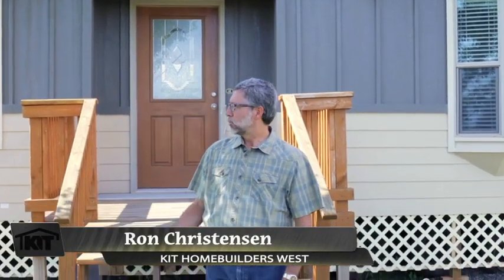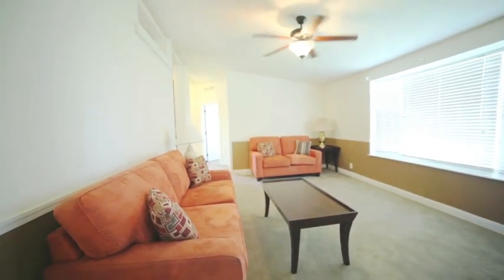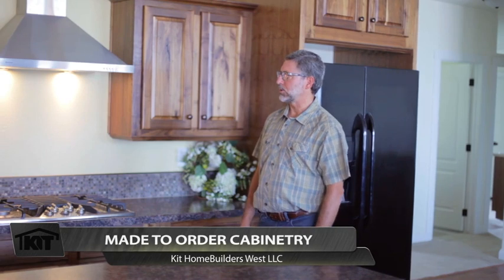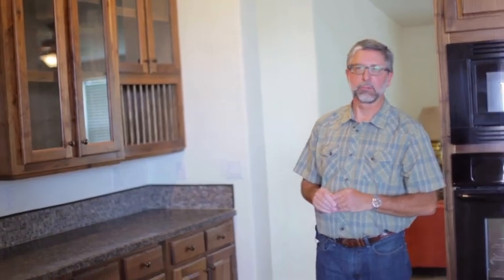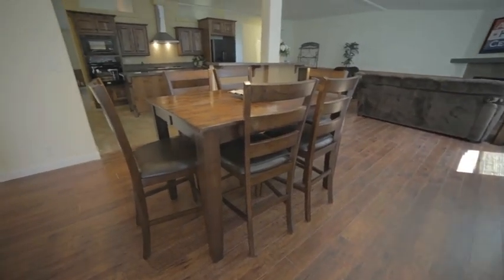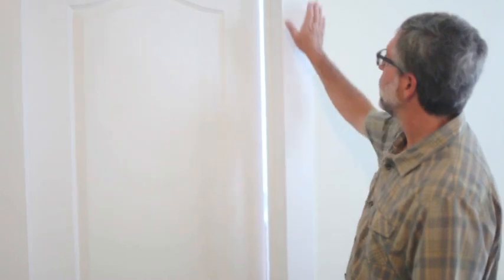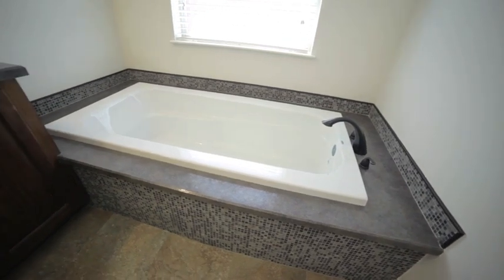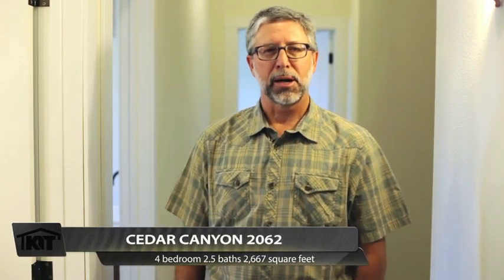Manufactured Home Tour: KIT HomeBuilders West Cedar Canyon 2062 Manufactured Home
Join Ron Christensen of KIT HomeBuilders West as he takes you on a guided tour of the Cedar Canyon 2062 Manufactured Home.

The Cedar Canyon 2062 model from Kit Homebuilders West enjoys an incredibly multitalented floor plan in its 2,667 ft.². With four bedrooms and two and a half bathrooms, this 66’ x 40'0" manufactured home enjoys all of the modern amenities of today's stick built homes. To learn more about Cedar Canyon's many models, follow this